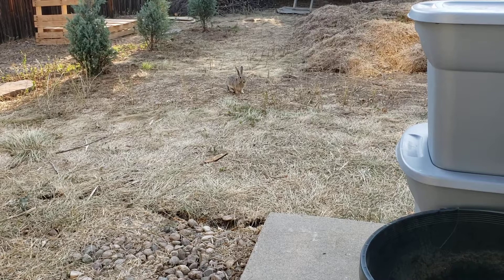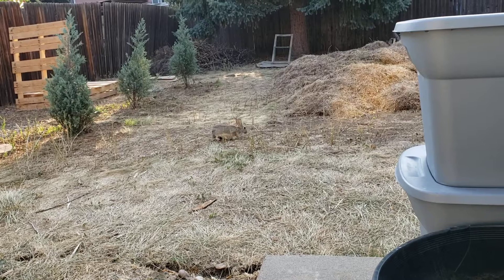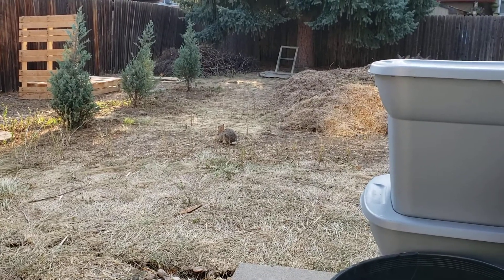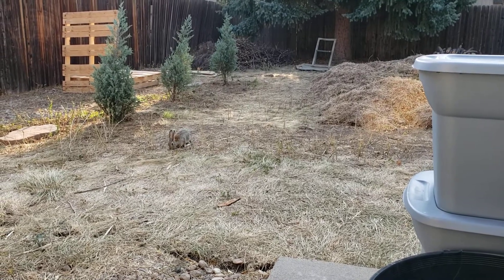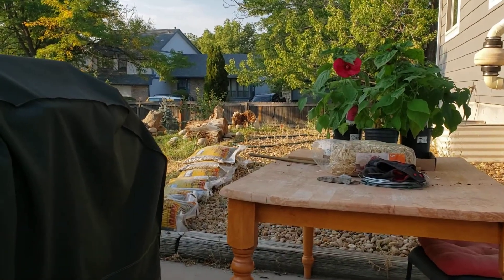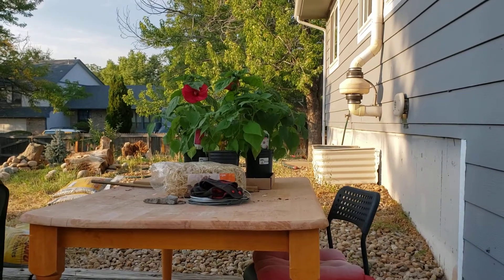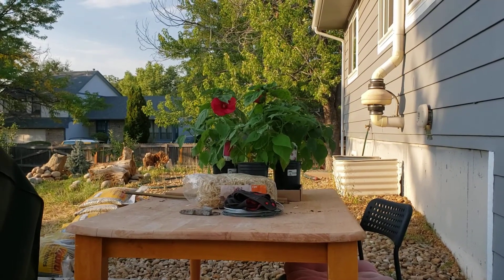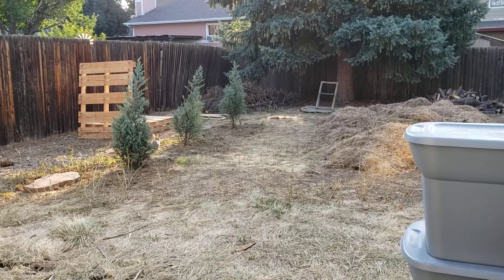Who Is This? 🐰🌿 🐇